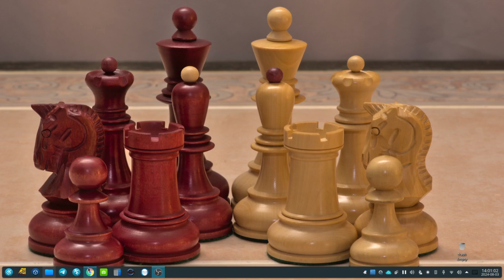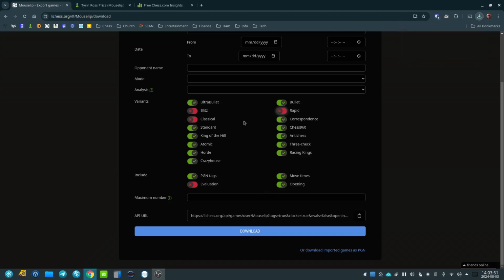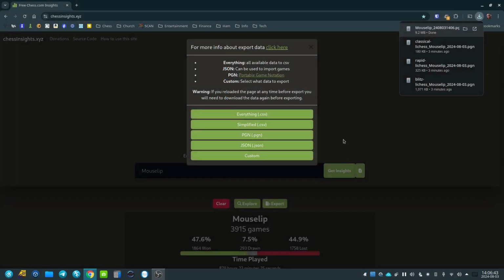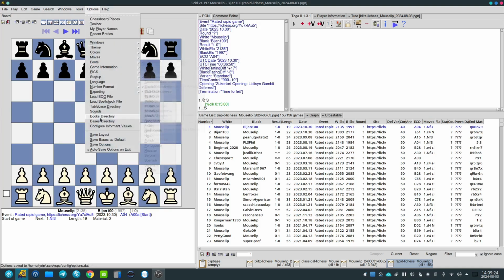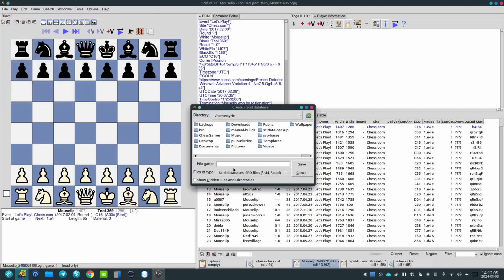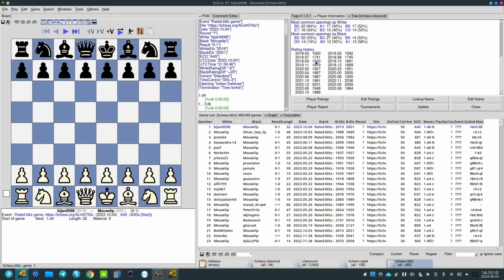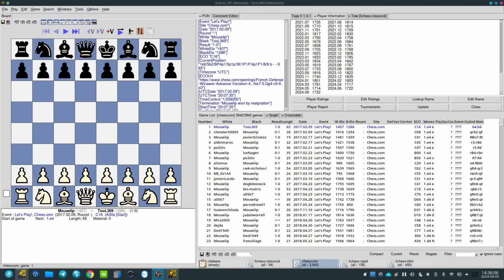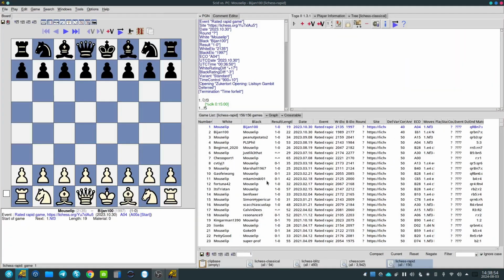First steps with SCID-vs-PC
Using archives of personal online games to create SCID databases.